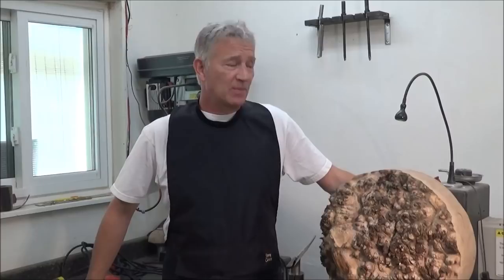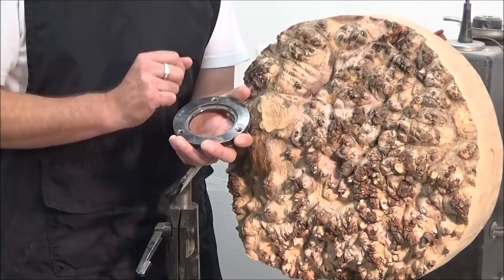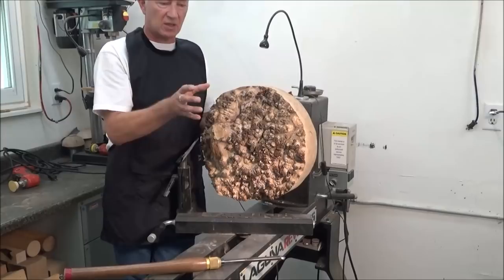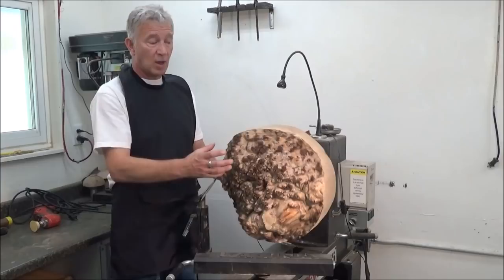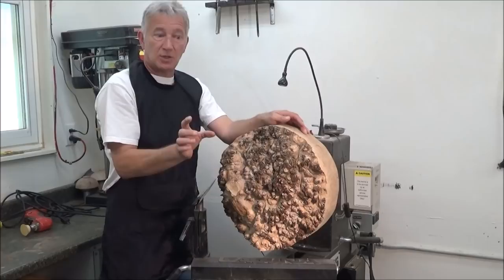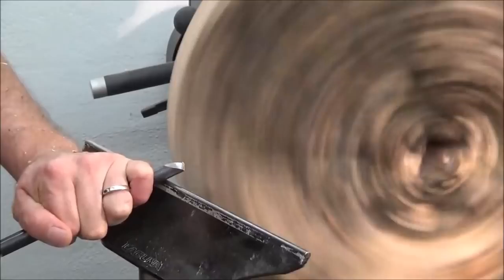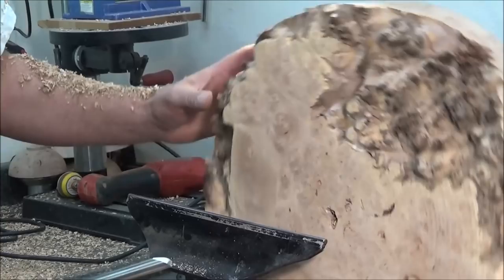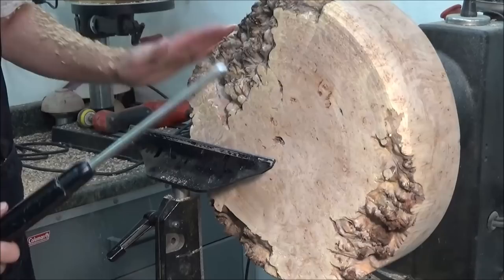Turning a Maple Burl Bowl with Jimmy Clewes - Part 1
Turning a Maple Burl Bowl with Jimmy Clewes